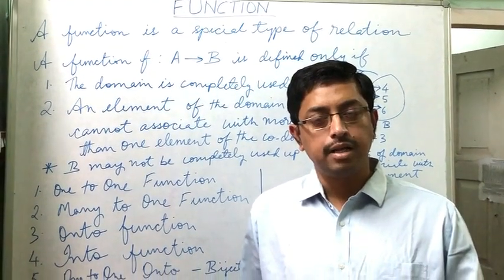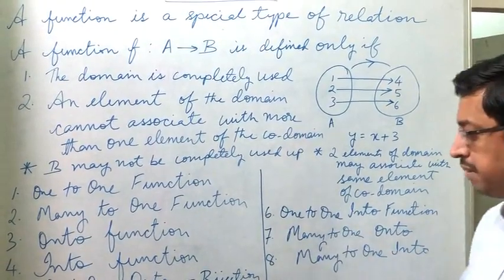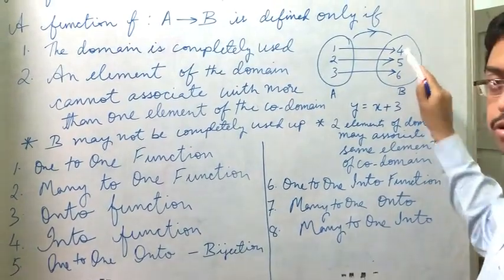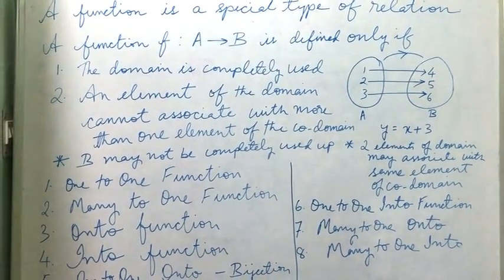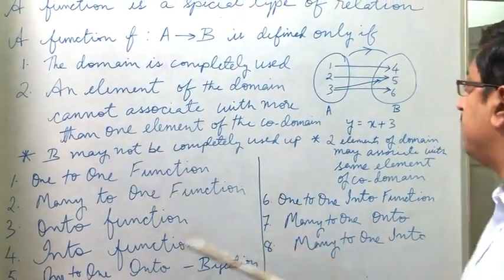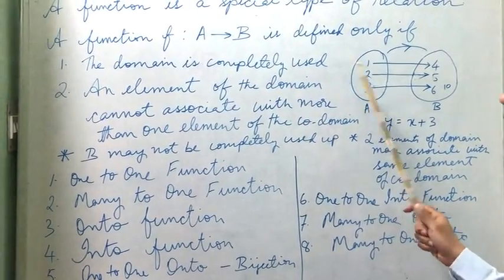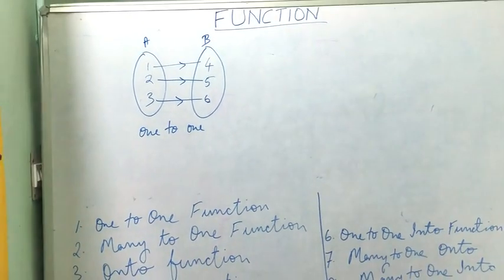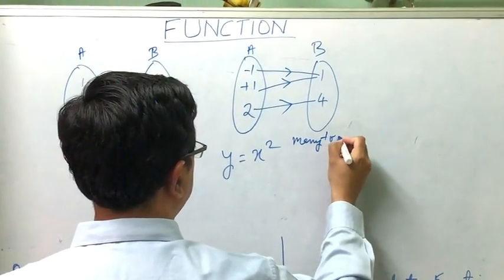ST XAVIER'S SCHOOL, SILIGURI CLASS 12 MATHEMATICS FUNCTIONS PART1